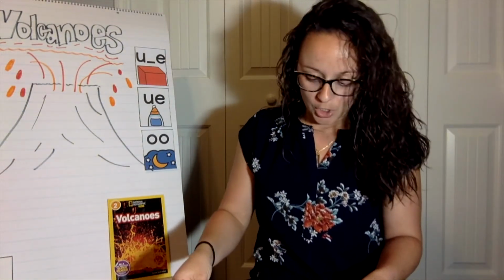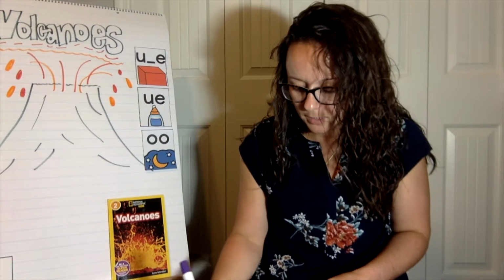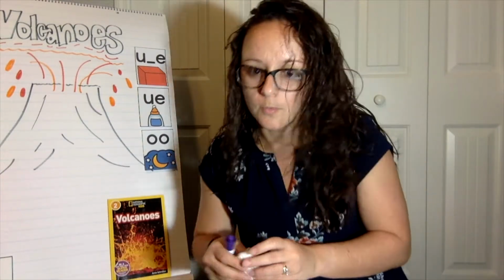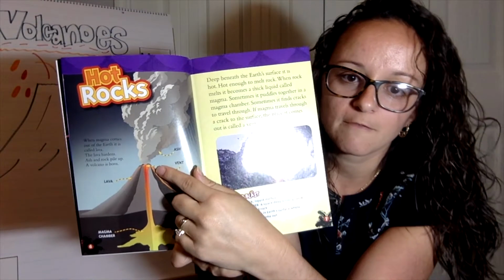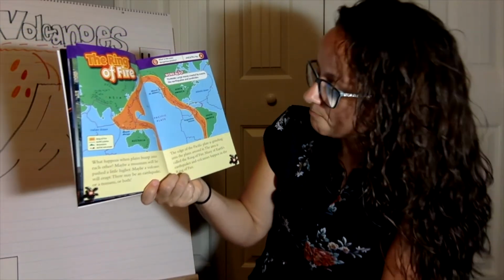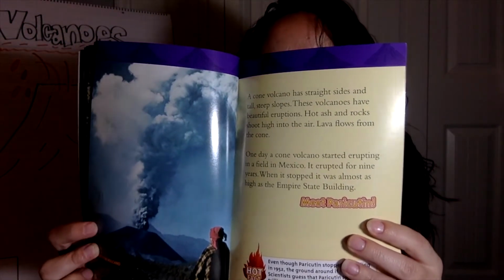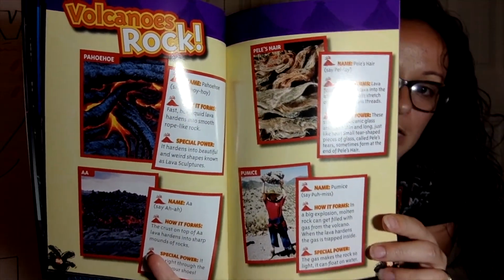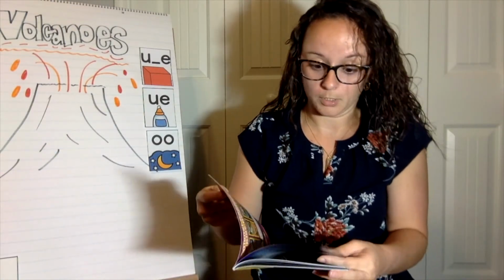Week 2 Day 1: Volcanoes